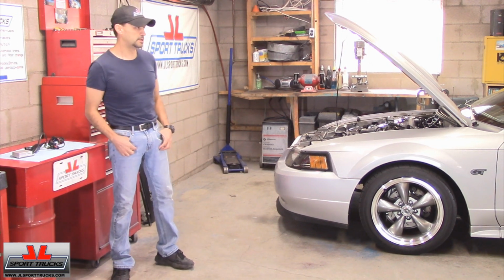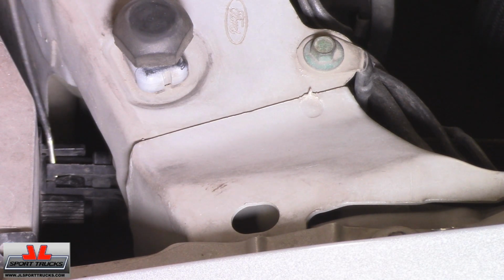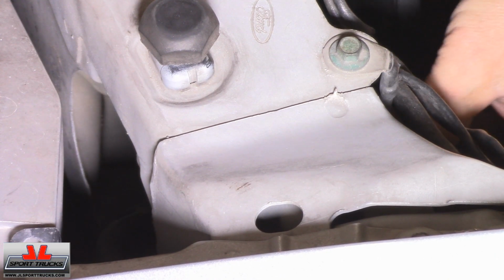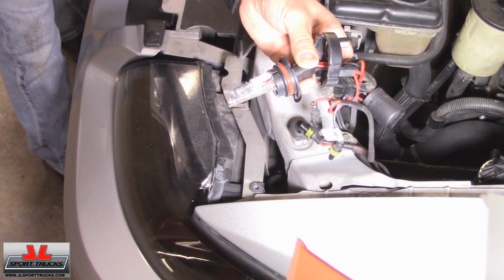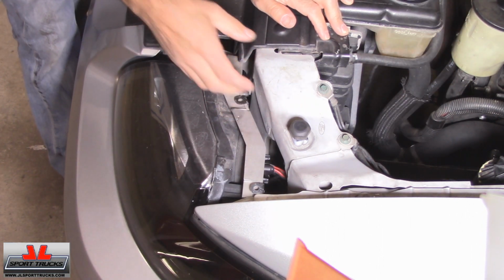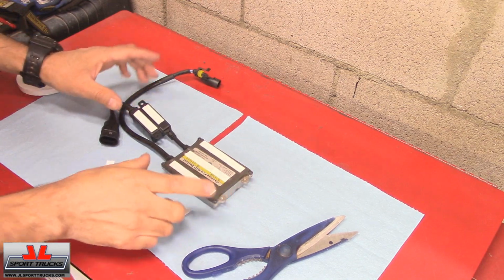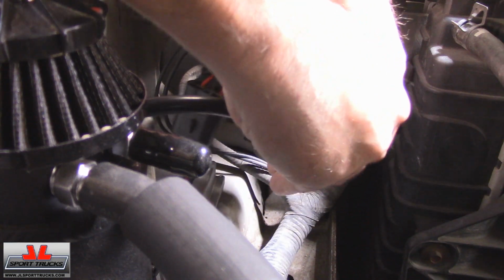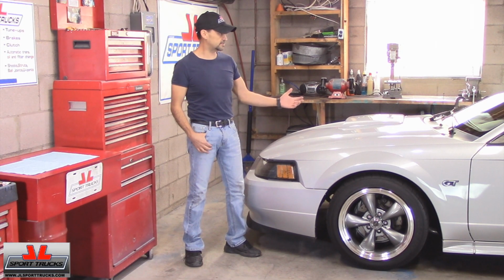How to install HID Headlights on Fourth Generation Mustang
This Video shows how to Install HID Headlights on 4th Generation Ford Mustang.

The Vehicle used for this Video is a 2001 Mustang GT.